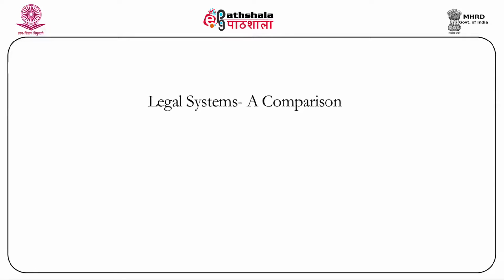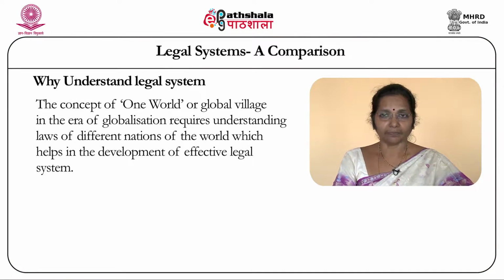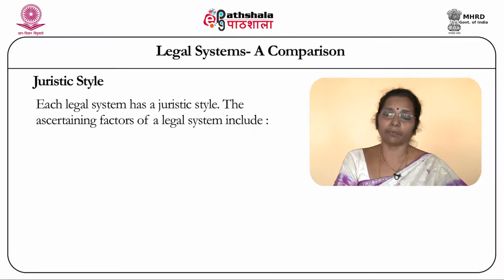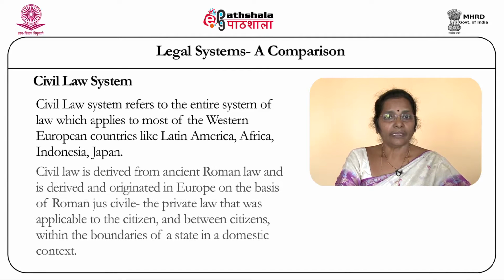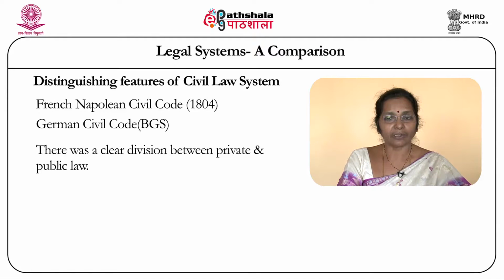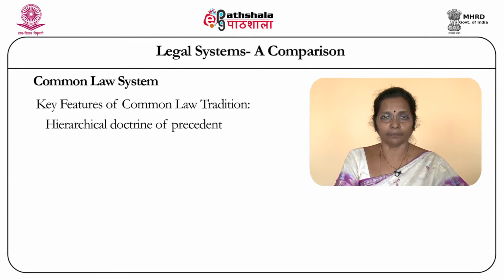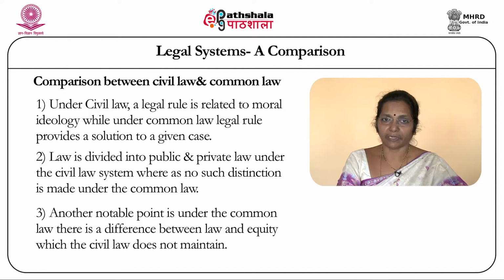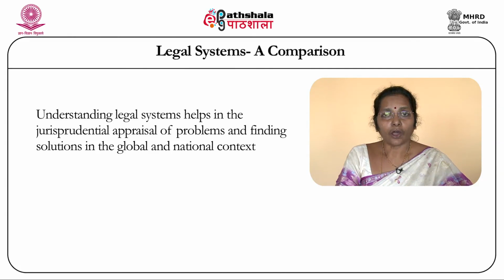Systems of law: a comparison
Subject:Law
Paper: Advanced jurisprudence